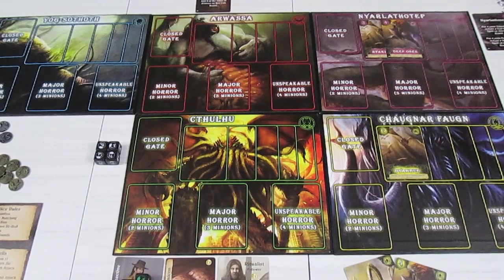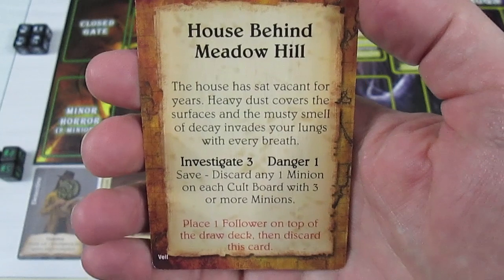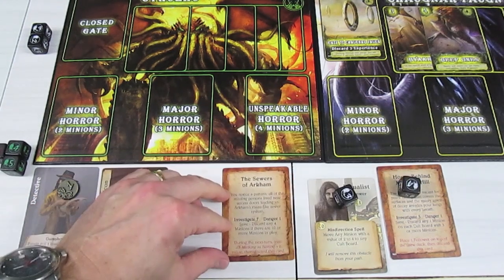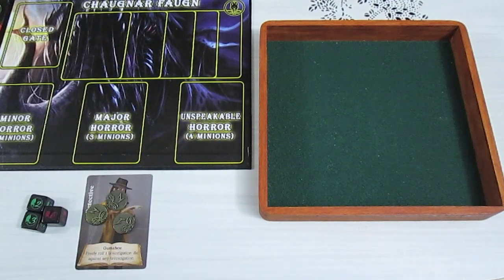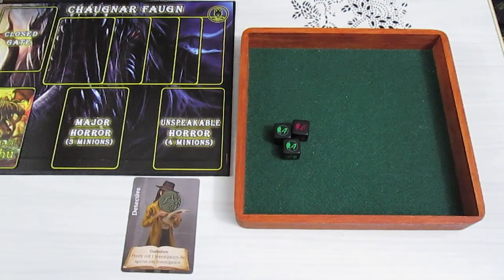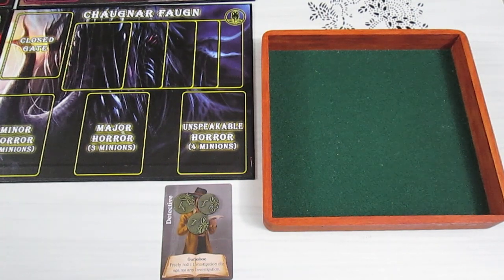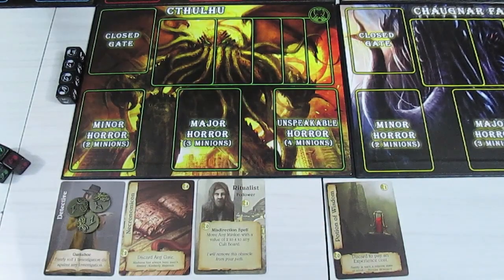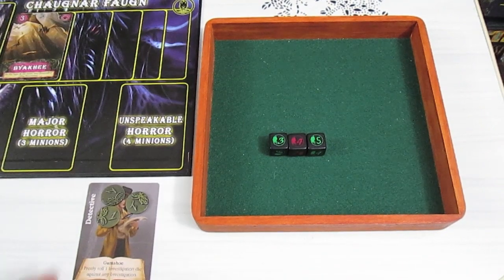The Cards Of Cthulhu: Episode 3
Luck be a lady detective!